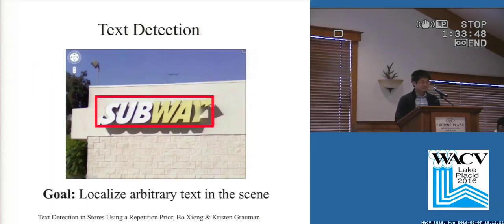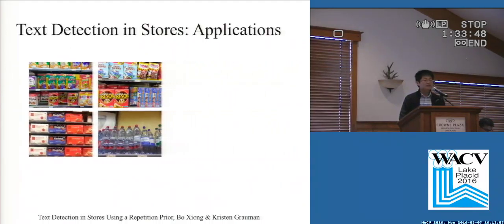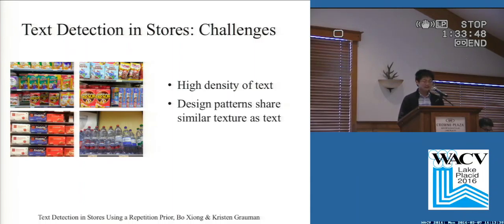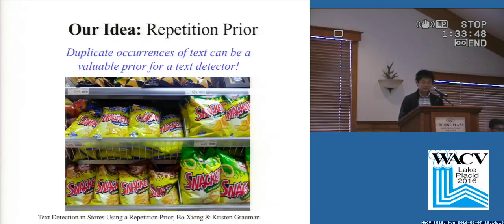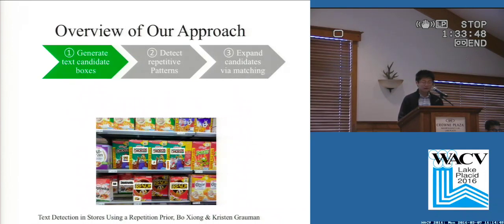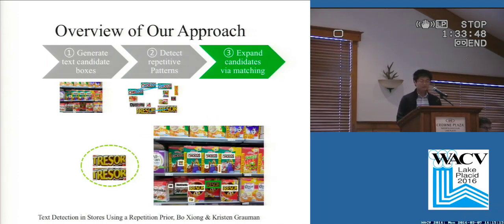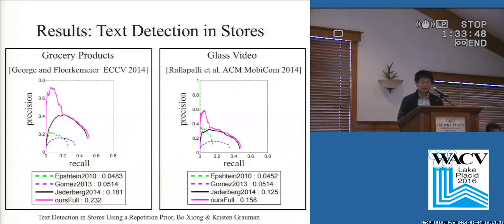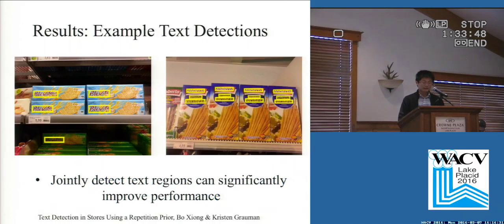Text Detection in Stores Using a Repetition Prior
This video is about Text Detection in Stores Using a Repetition Prior